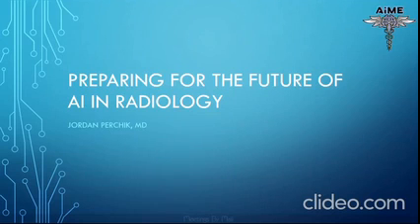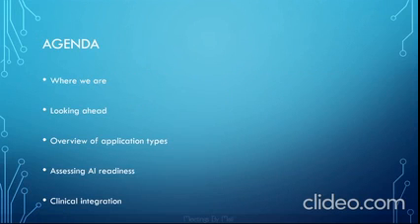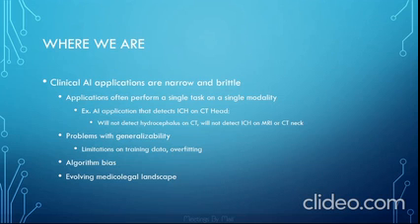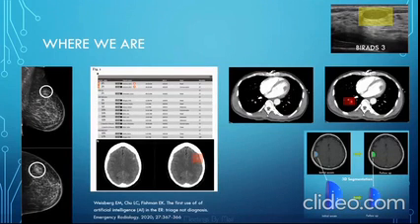Artificial Intelligence in Radiology 2023 - 2. Preparing for the Future of AI in Radiology (sample)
All kinds of New study materials for Radiology are available now, it will give you great help for sure, please contact by eemail for more details.

1. 2024 UCSF Breast Imaging
2. 2024 UCSF Neuro & Musculoskeletal Imaging
3. 2024 Penn Radiology Breast Imaging Essentials & Innovations
4. 2024 UCSF Imaging - Core & Extremities
5. 2023 Artificial Intelligence in Radiology
6. 2023 UCSF Radiology Clinical Update (Oakstone)
7. 2023 UCSF Abdominal and Pelvic Imaging (Oakstone)
8. 2022 NYU Langone’s head to toe imaging (Oakstone)
9. 2022 Penn Radiology Comprehensive Neuroradiology: Imaging Ideals (Meetings by mail)
10. 2022 NYRS Annual Meeting [Radiology] (New York Roentgen Society)
11. 2022 Penn Radiology Current Concepts in Breast Imaging (Meetings by mail)
12. 2022 Penn Radiology Emergency Imaging After Hours (Meetings by mail)
13. 2022 Interventional Radiology & Surgical Management of the Trauma Patient (Oakstone)
14. 2022 Radiology After Five: How to Make Night and Weekend Call a Success! (Educational Symposia)
15. 2022 UCSD Presents Radiology Review Course (Educational Symposia)
16. 2022 Neuroradiology in Clinical Practice (Educational Symposia)
17. CHEST – Thoracic Radiology: Imaging for Clinicians 2022
18. 2022 SABI 45th Annual Course (Meetings by mail)
19. 2022 Magnetic Resonance Imaging National Symposium (Educational Symposia)
20. 2021 SABI 44th Annual Course (Meetings by mail)
21. 2021 UCSF Radiology Review: Comprehensive Imaging (Oakstone)
22. 20th Advanced Neuroradiology Course 2021
23. 2021 Helms Musculoskeletal MRI (Meetings by mail)
24. 2021 Magnetic Resonance Imaging National Symposium (Educational Symposia)
25. 2021 TitanRadiology Core Radiology Qbank
26. 2020 Penn Radiology Advanced Breast Imaging & Interventions (Meetings by mail)
27. Neuroradiology and Interventional Radiology 2020
28. 2023 NYU Langone Vascular and Interventional Radiology Review and Update
29. 2023 NYU Langone Advanced Imaging of the Musculoskeletal System: Up Your Game
30. 2023 Penn Radiology Astute Body & MSK Imaging
31. 123Sonography Bone Fracture Focus Class 2023
32. 2023 UCSF Thoracic Imaging
33. 2023 Penn Radiology Neuro & Chest Imaging Update
34. 7th Annual Le Bonheur Radiology Update & Review in Pediatric Imaging 2023
35. SVU 45th Annual Conference - Vascular Imaging Educators Workshop 2023
36. Artificial Intelligence in Radiology 2023
37. Society for Vascular Medicine Comprehensive Review of Vascular Ultrasound Interpretation & Registry Preparation 2023
38. 123Sonography Carotid Ultrasound MasterClass
39. 123Sonography Emergency & Critical Care Ultrasound Essentials 2023
40. TitanRadiology Core Radiology Qbank 2021